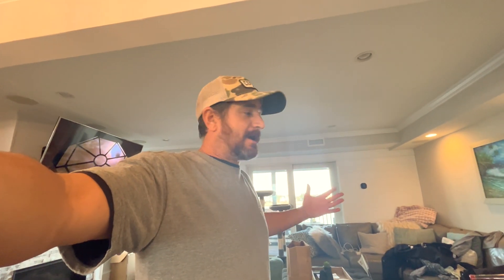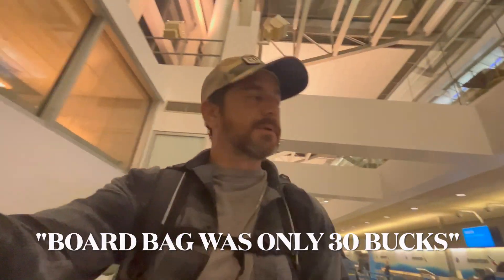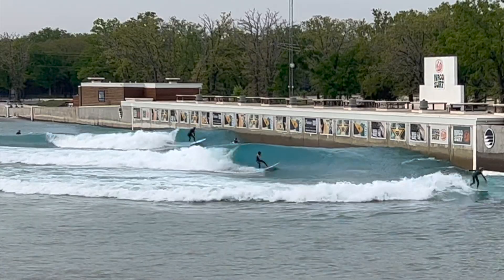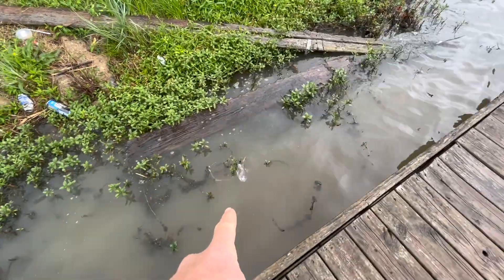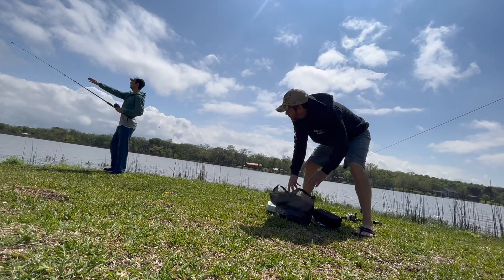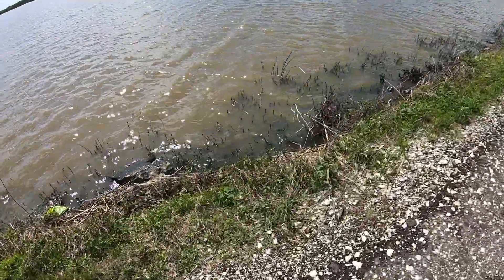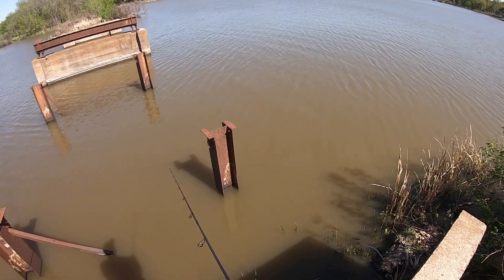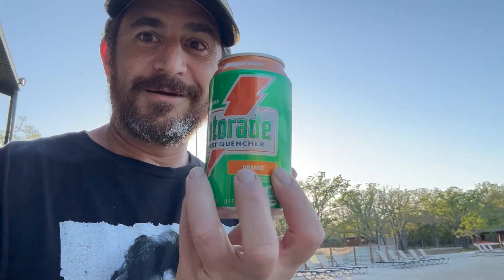Surfing and Fishing Waco Texas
I take a trip to go surf the Waco, TX wave pool and spend some time with my brother, sister in law, and my little nephew.
Brett and I set out to find some fish at a few local ponds. This video captures all this fun!!!